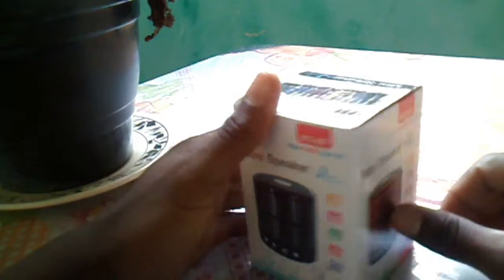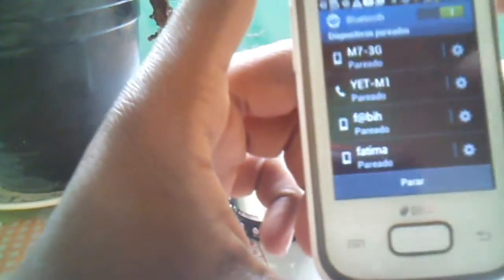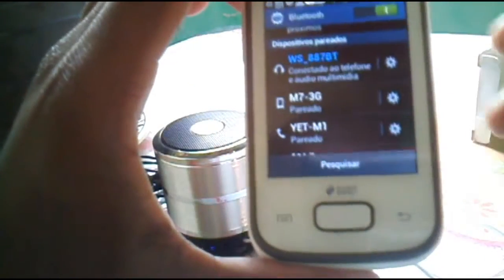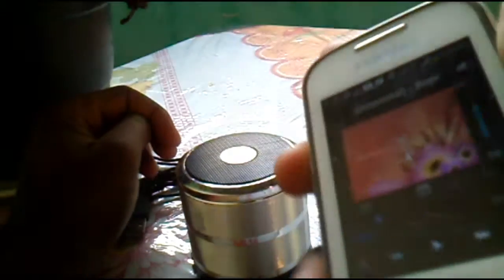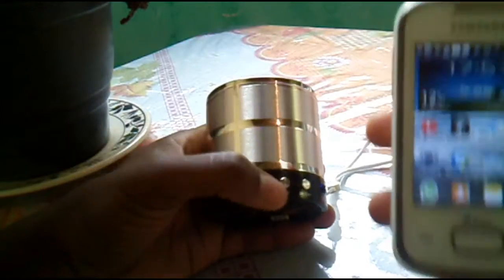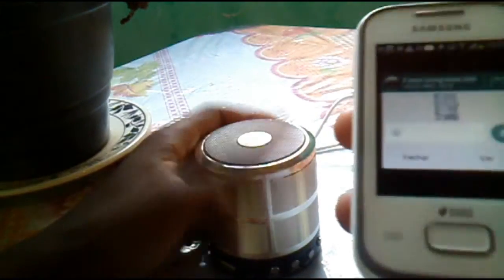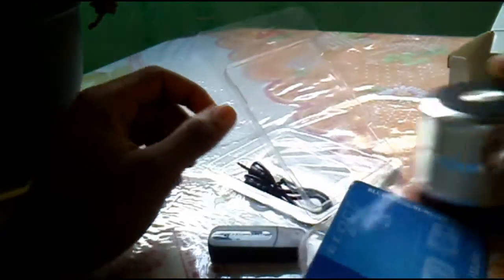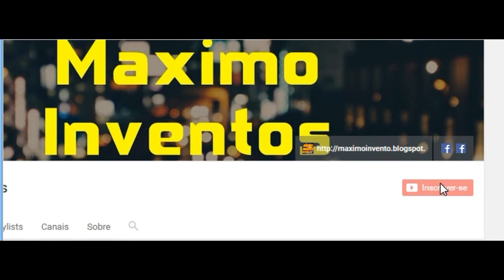como funciona uma caixinha bluetooth.